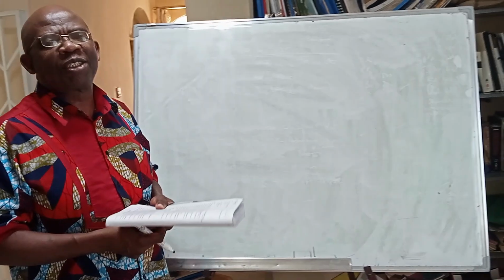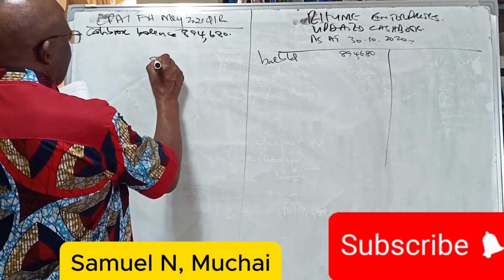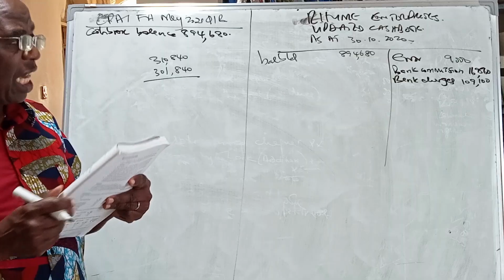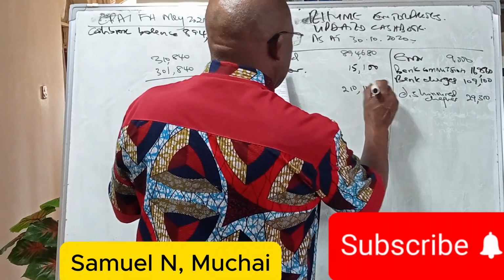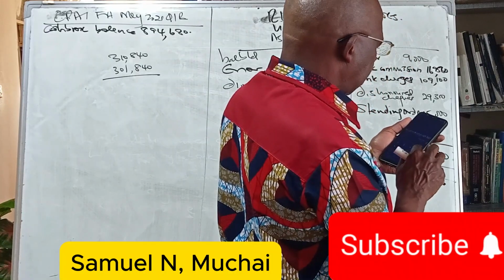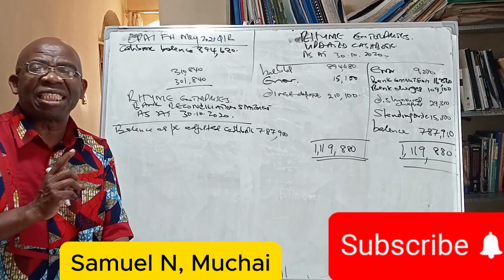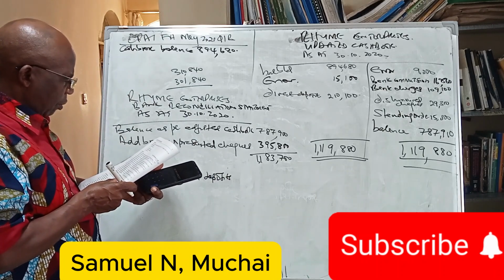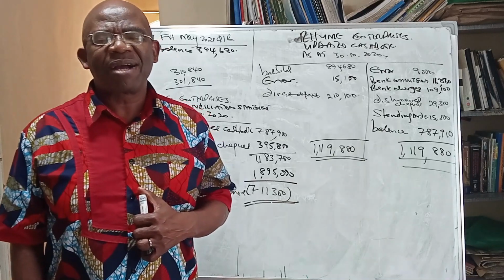BANK RECONCILIATION STATEMENT CPA 1 FA 1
In this video, I solve a CPA 1 Bank Reconciliation Statement question in a clear and simple way. Step by step, I show how to identify and resolve all the causes of the difference between the cashbook and the bank statement. You’ll also learn how to prepare the updated cashbook and the final bank reconciliation statement with accuracy and confidence. This is perfect for CPA students and anyone seeking to master this topic easily.